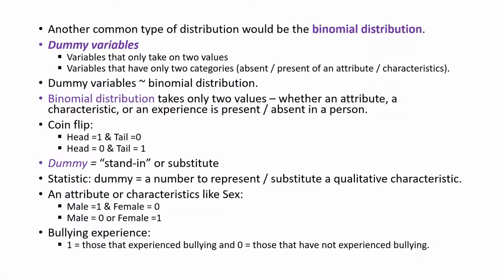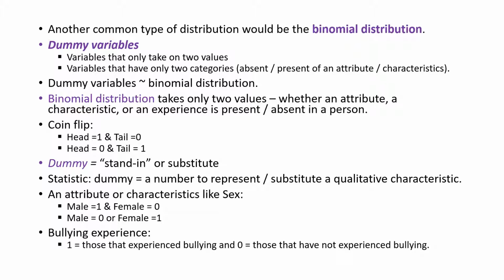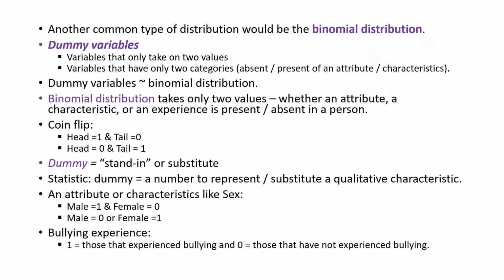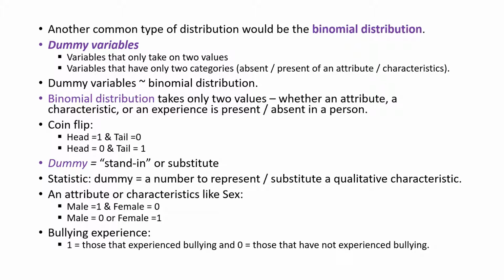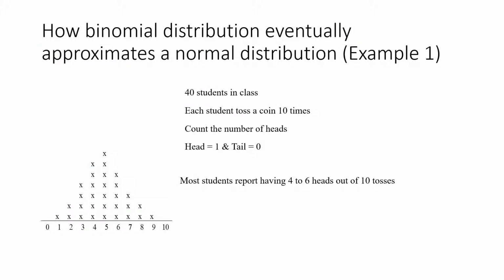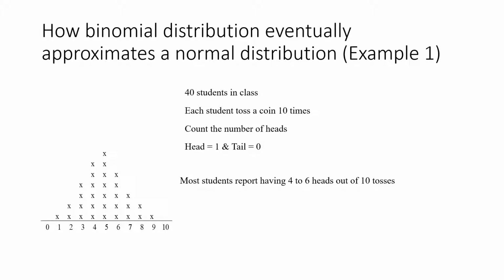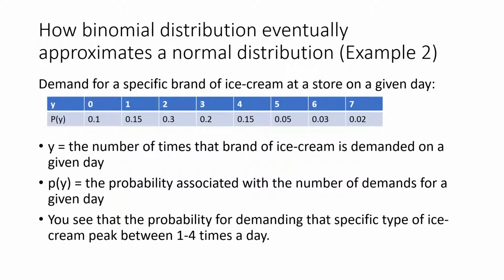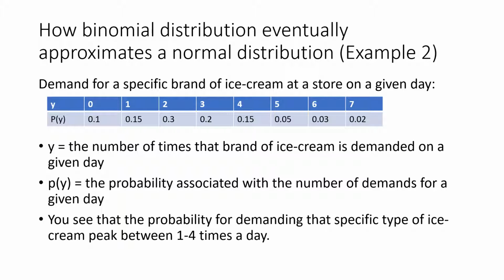Binomial distribution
This video explains what is a binomial distribution and how a binomial distribution can eventually approximate a normal distribution.